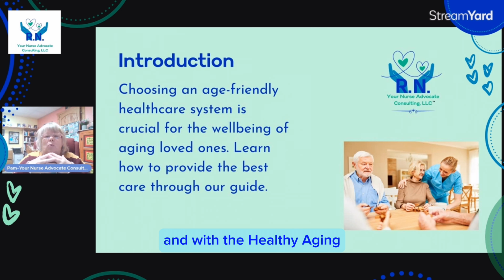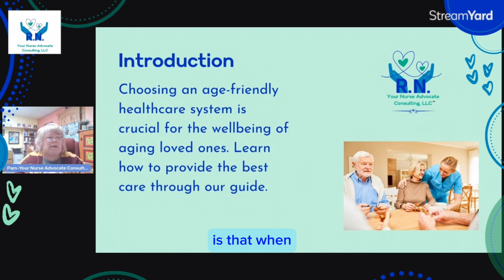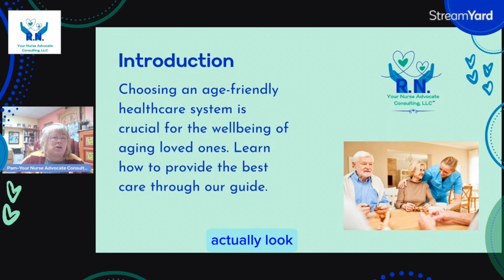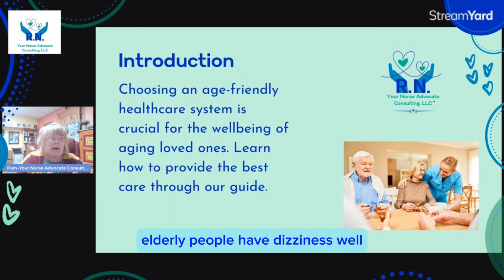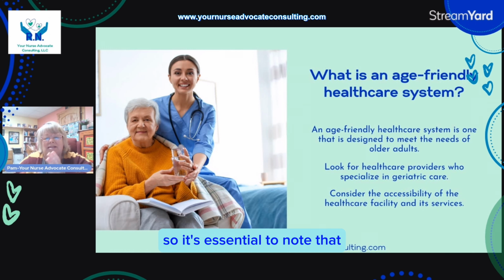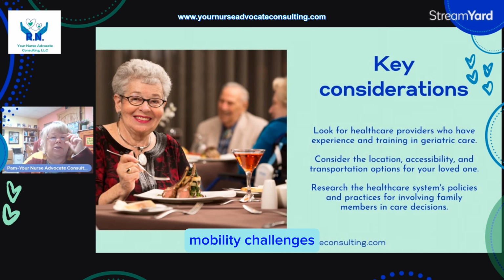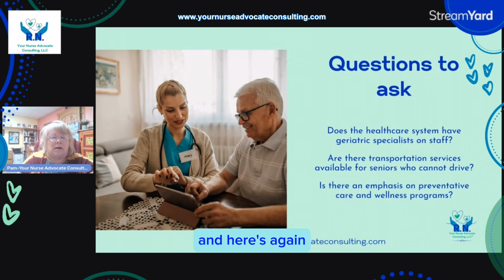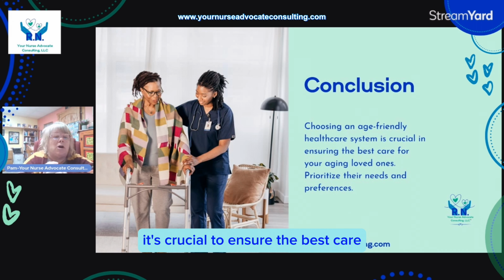Choosing the Best Age-Friendly Healthcare System - Your Elderly Loved Ones Deserve the Best Care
Are you concerned about getting the right care for your aging parent or loved one? With an ever-increasing population of aging adults, it's time to take a more considered approach with our healthcare systems.

In this video, I'll be breaking down the 4Ms in aged care - what they mean and how you can make sure your elderly loved one is getting the best possible care available.

Video Resources Mentioned:
Resources:
(Friendly aging facilities and systems)

The five Age-Friendly Health Systems Pioneers are:

 Anne Arundel Medical Center (Headquarters: Annapolis, MD)
 Ascension (Headquarters: St. Louis, MO)​
 Kaiser Permanente (Headquarters: Oakland, CA)
 Providence St. Joseph Health (Headquarters: Renton, WA)
 Trinity Health (Headquarters: Livonia, MI)​

Complete listing of healthcare systems that are recognized as “age friendly”

Pam and Linda

Welcome to Senior Saturdays, our weekly newsletter designed to bring families with aging parents the necessary knowledge, insights and resources to navigate the healthcare system and provide the best care possible. Every Saturday morning, we'll deliver a fresh dose of empathy, information and compassion to help you and your loved ones manage the challenges of aging gracefully.

None of us want to be a burden to our family as we enter our golden years. We want to age gracefully with the dignity we deserve, right? Consider taking our short 5 question quiz to see how you can be prepared by developing advanced life planning for healthcare. We all know how important it is to plan for retirement. It is just as important to plan for our healthcare future as well.
Free private Community Forum to discuss challenges and find tips and strategies to manage the care of your aging parents.

Free Checklist on the Decisions and Documents needs for Advance Life Planning

11 Signs Your Elder Parent or Spouse May Need Help in the Home

This is a checklist of things to look for that may indicate your parent needs help in the home. Some are obvious and some may be a little more subtle.  Helps you understand how things are really going at home.

Free Self-Guided Course: Understanding the Terminology of Senior Care

ABOUT Linda and Pam

Both Board Certified Patient Advocates and each an R.N. for 40+ years.   Our mission is to help our clients navigate the complex healthcare system through education, assessment, planning and improved health. Our clients will be well-informed to make educated healthcare decisions.